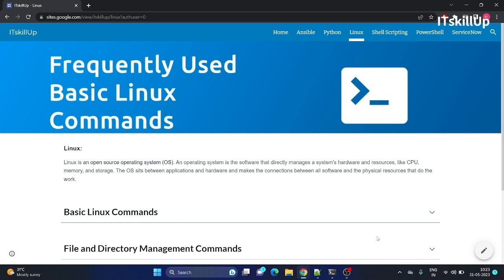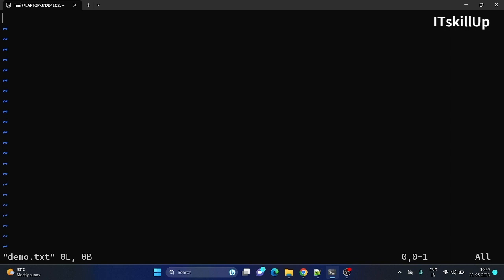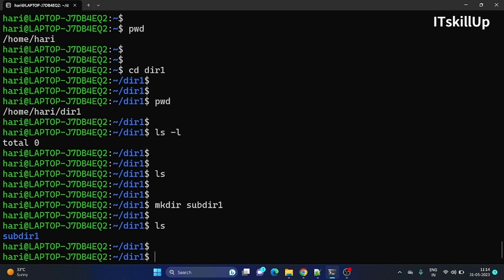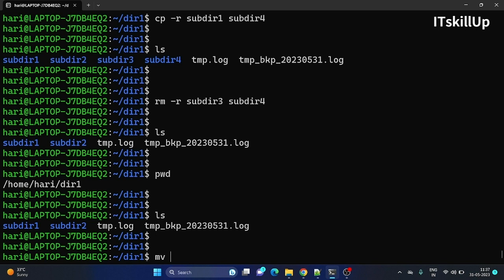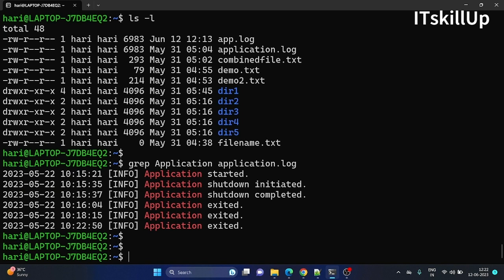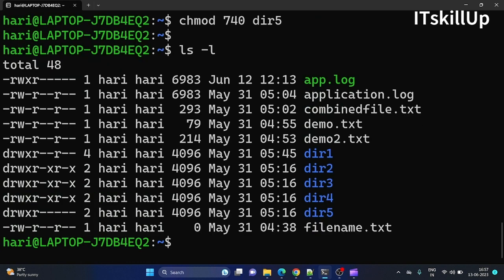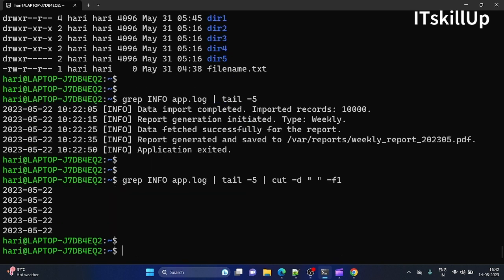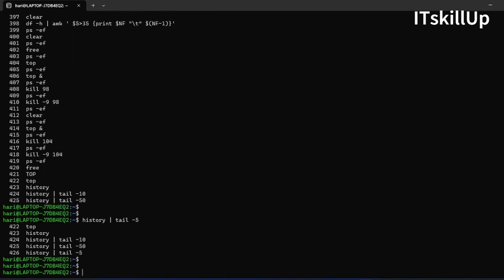Linux Tutorial | Learn Linux in 2 hours | linux basics for Beginners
Are you a beginner looking to dive into the world of Linux? Look no further! This comprehensive Linux Command Line Tutorial is designed to equip you with the essential knowledge of Linux commands. Whether you're a developer, system administrator, or simply interested in learning Linux, this tutorial is perfect for you!

🐧 Linux Commands for Beginners:
We start from scratch, introducing you to the basics of Linux and the command line interface. Discover the power and flexibility of Linux as we guide you through fundamental commands that every beginner should know.

⌨️ Mastering the Command Line:
Learn how to navigate and manipulate files and directories using commands like "cd," "ls," and "mkdir." Gain a solid understanding of the command line's structure and unleash its full potential.

💡 Essential Linux Commands:
Unlock the power of essential Linux commands used by developers and DevOps professionals. Explore frequently used commands that will enhance your productivity and efficiency.

📚 Linux Tutorial for Beginners:
In this Linux tutorial, we cover a wide range of topics, including file management, text manipulation, process management, user administration, and more. Build a strong foundation in Linux and expand your skills.

🌐 Linux Basics Explained:
We break down complex concepts into easy-to-understand explanations, making Linux accessible for beginners. Each command is demonstrated step-by-step, ensuring you grasp the concepts and can apply them confidently.

🎯 Linux Command Line Tips and Tricks:
Discover useful tips and tricks to streamline your workflow and become more proficient in the command line. Boost your productivity with shortcuts and efficient command combinations.

🔥 Full Linux Course:
Looking for a comprehensive Linux course? Look no further! This tutorial serves as an introduction to Linux, providing you with the essential knowledge to kick-start your Linux journey.

Start your Linux journey today and gain the confidence to navigate and command the Linux environment like a pro. Whether you're a developer, aspiring sysadmin, or Linux enthusiast, this tutorial is your gateway to mastering Linux. Let's dive in and explore the world of Linux together!